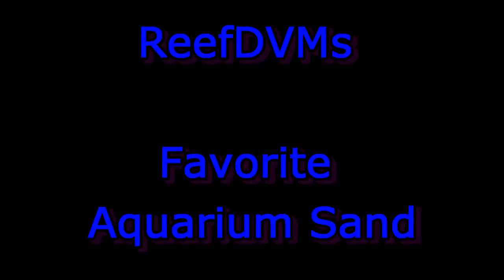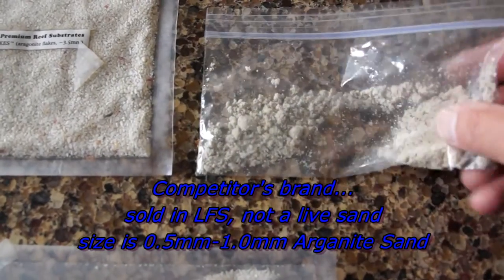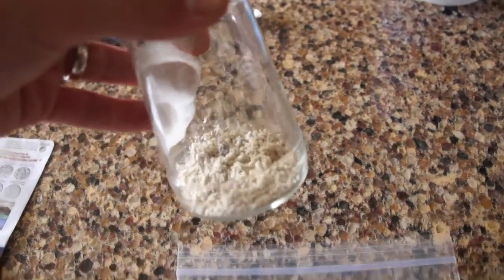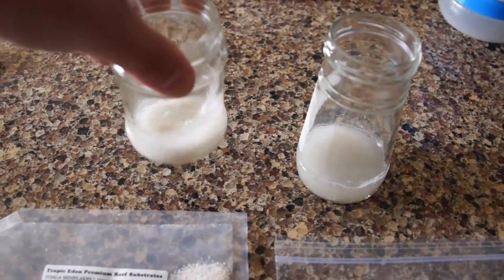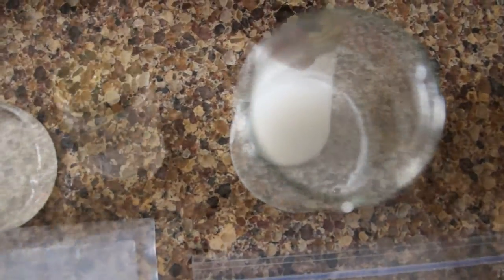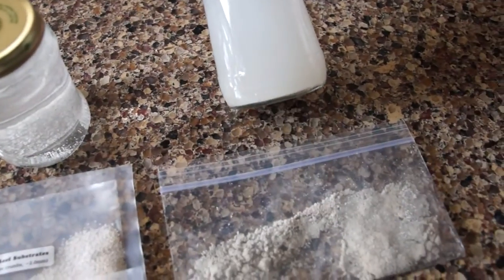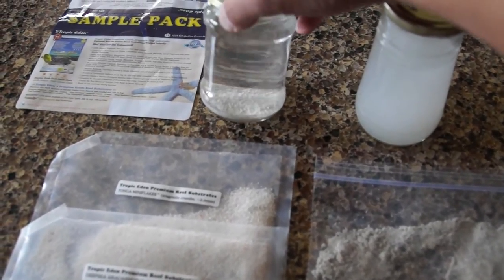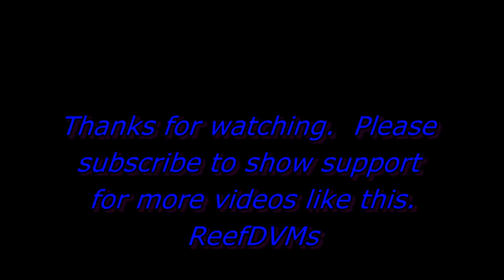A Really Good Reef Aquarium Sand.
This is quick video demo on why we like this brand of sand, our favorite brand let's say. Its sold normally online; we very seldom ever see it in any LFS around here.